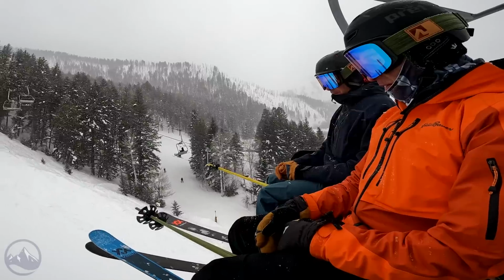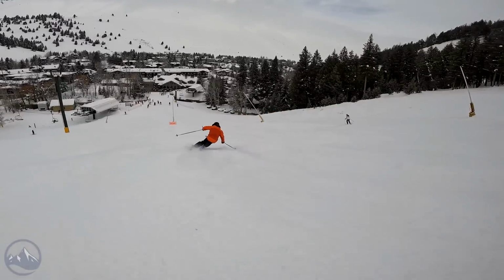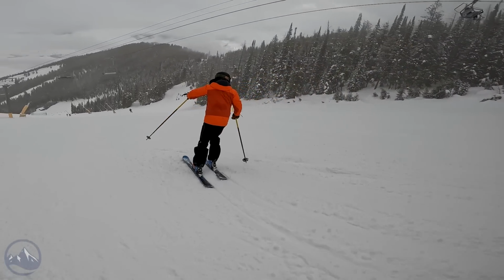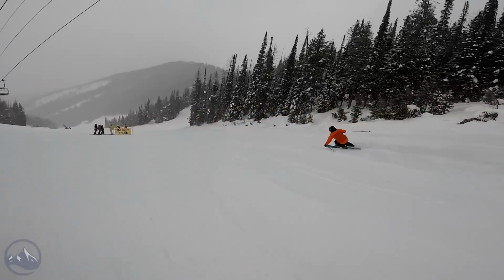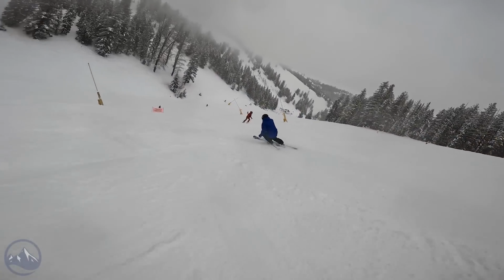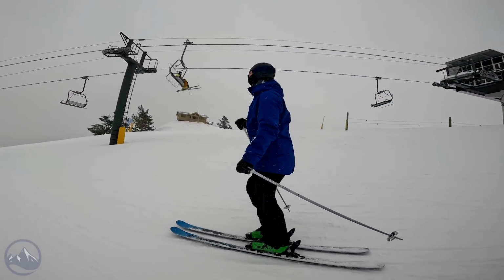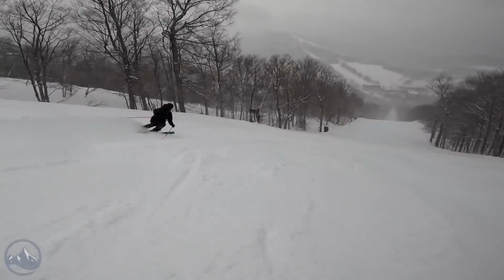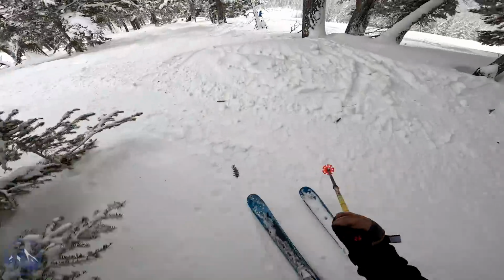2023 Volkl Kendo 88 Ski Review with SkiEssentials.com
Two weeks ago, Jeff was out in Sun Valley to get a first-hand look at the new 2023 Volkl Kendo 88.  After a couple awesome days testing out there and a little more testing here at Stowe, Jeff and Bob are excited to chat about this updated ski!